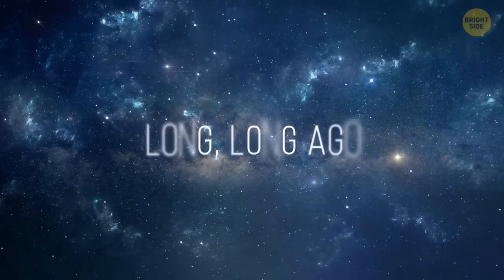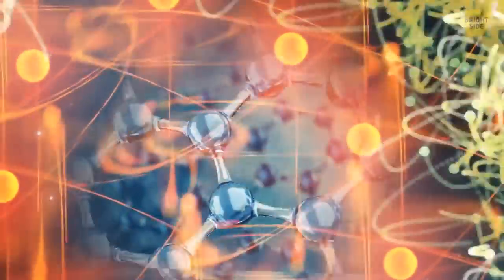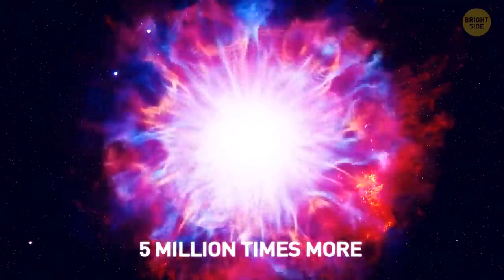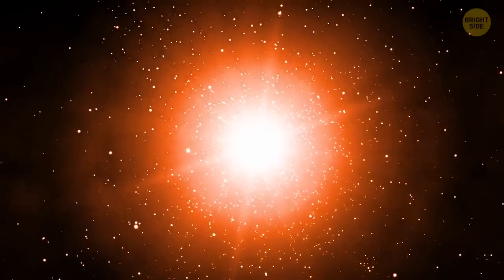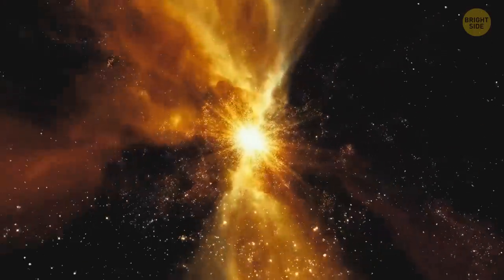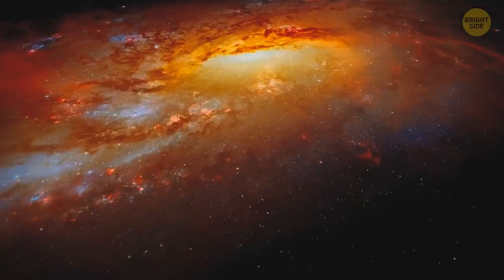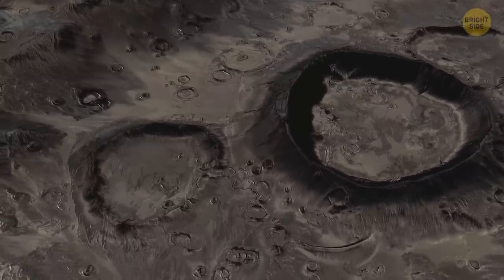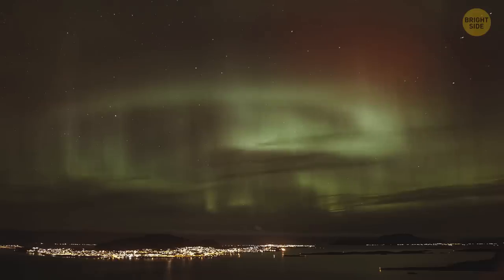Astronomers Spotted the Most Extreme Star Being Born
Dive into the exhilarating journey across the Universe, as we delve into the mysterious birth of a magnetar. This cosmic phenomenon, triggered by the merger of two neutron stars, is shedding light on some of the Universe's most extreme objects. Explore the strange world of neutron stars, their formation, extreme densities, and the concept of "spacetime pasta". Discover the terrifying yet fascinating power of magnetars, the universe's most powerful magnets. This video is a captivating journey, giving insights into the uncharted territories of cosmic science. Join us as we unravel the secrets of the cosmos, the formation of neutron stars, magnetars, and their influence on the surrounding universe. Don't miss out on this journey that connects you to the latest groundbreaking discovery - the birth of a new magnetar.